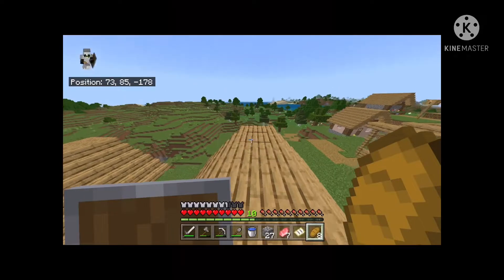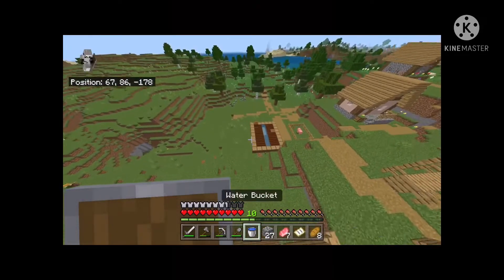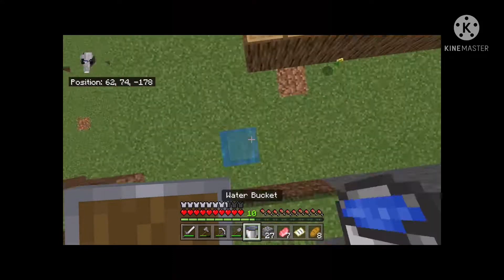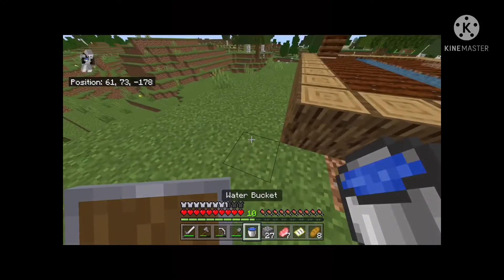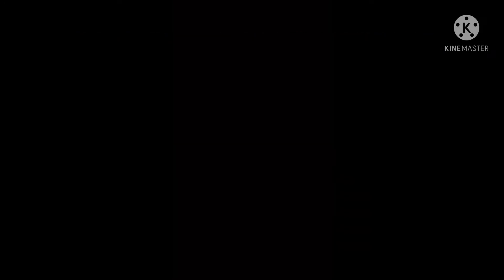PvP Tips For Bedrock Edition!